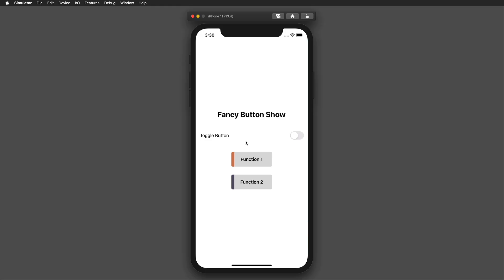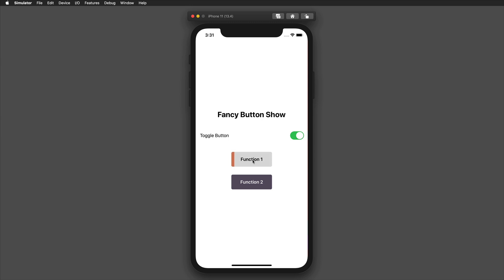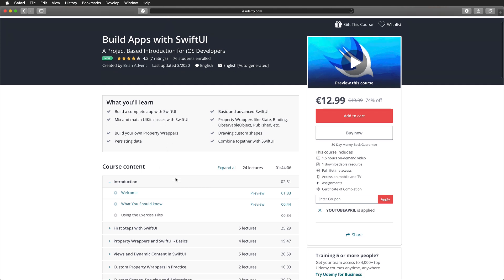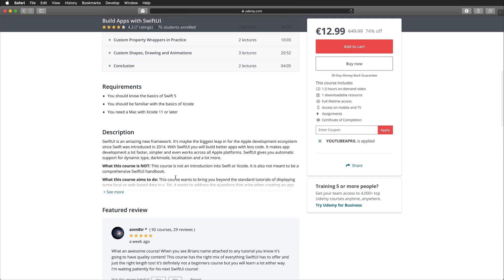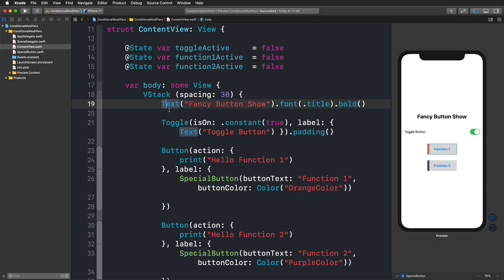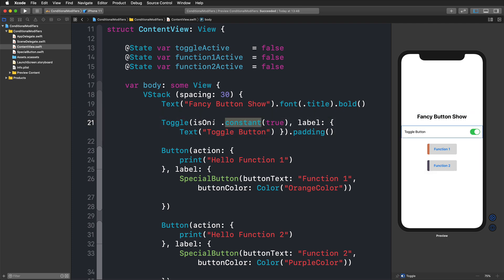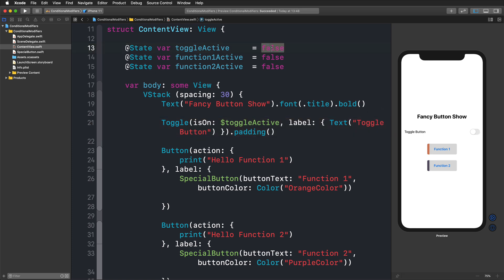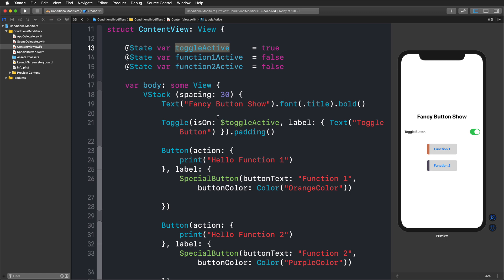iOS SwiftUI Tutorial: Conditional ViewModifiers (Create your own Toggle Buttons)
🎯 SWIFT UI COURSE - JUST $12.99 (valid during April 2020) 🎯

In this video: Learn how to modify views with conditional ViewModifiers.